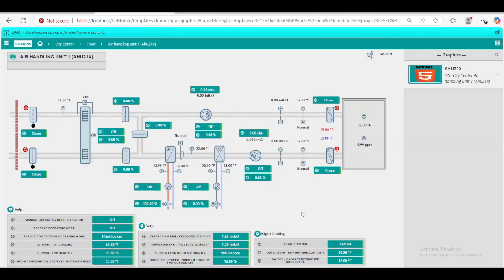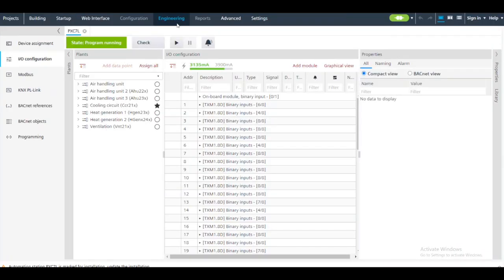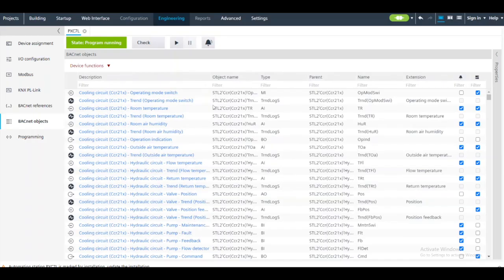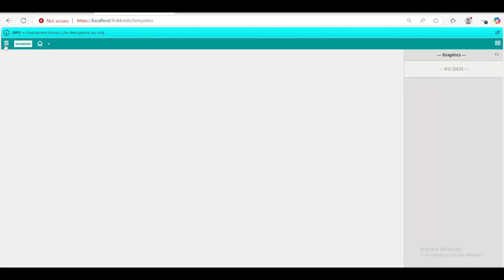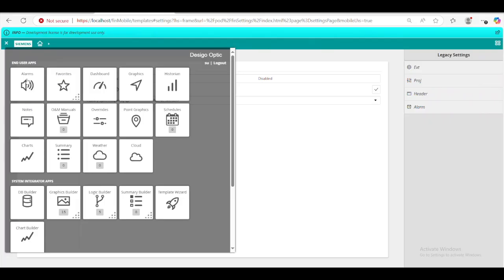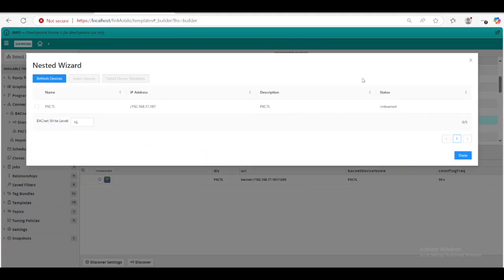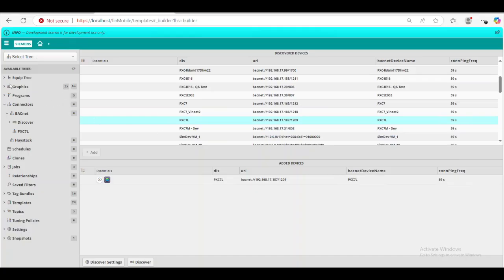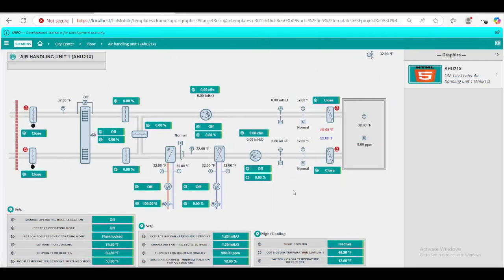How to Use the Template Wizard to Import PXC Templates into Desigo Optic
This video goes over How to Use the Template Wizard to Import PXC Templates into Desigo Optic